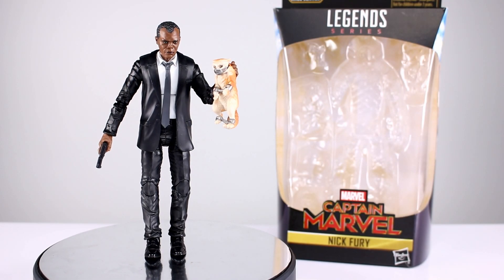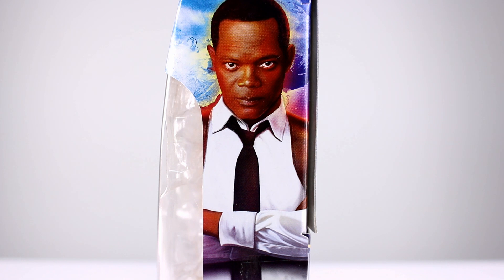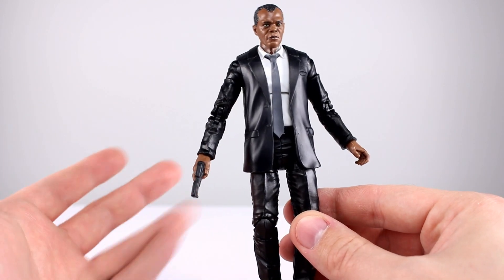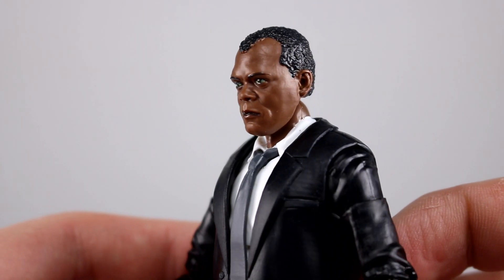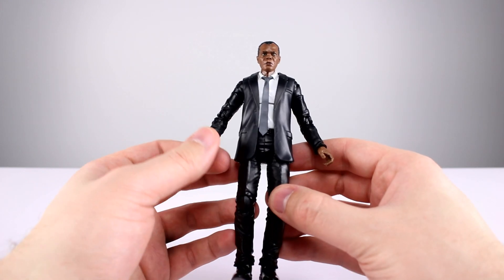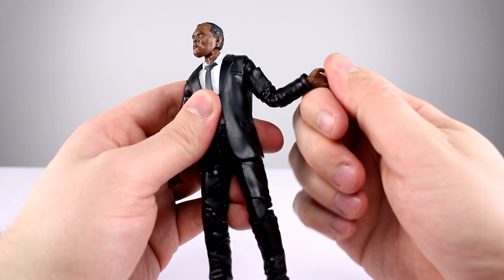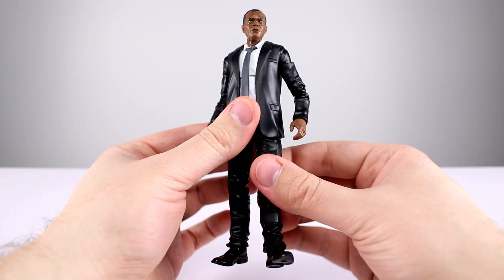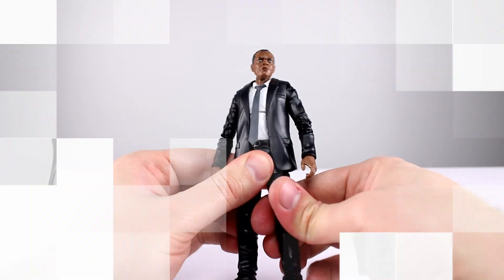Marvel Legends NICK FURY Captain Marvel Action Figure Review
Since filming, I've realized it's not a total repaint.  Some parts are new.   No need to tell me.